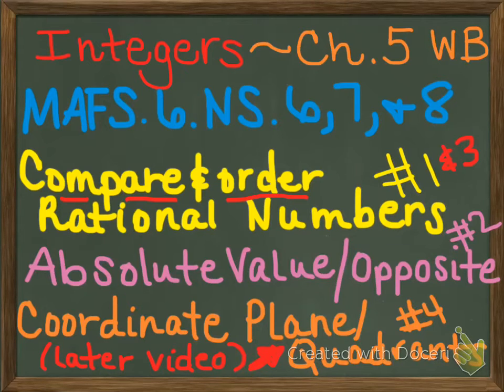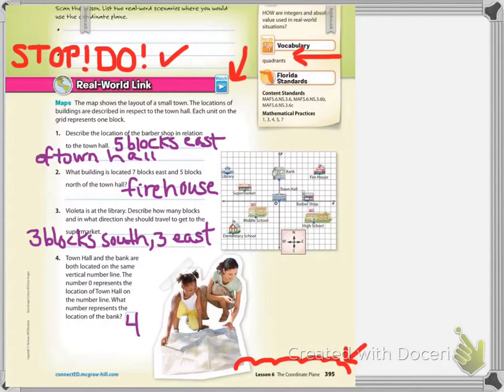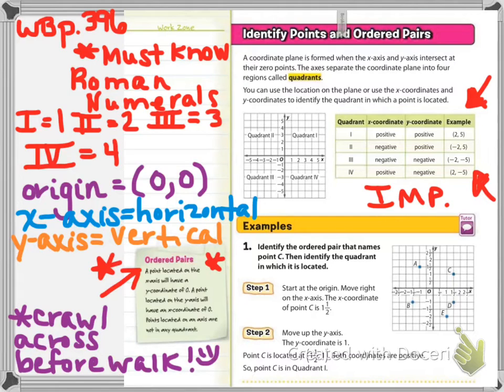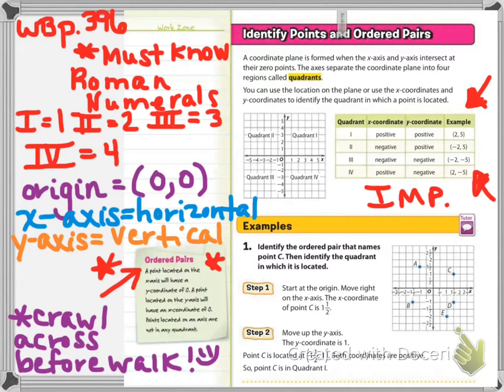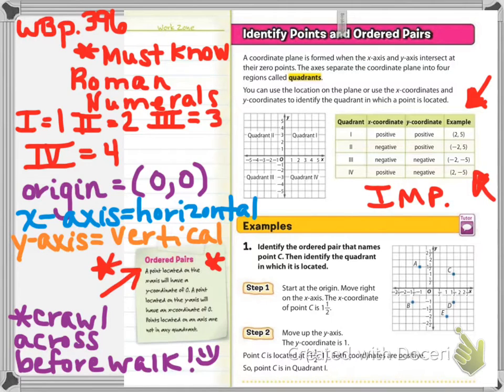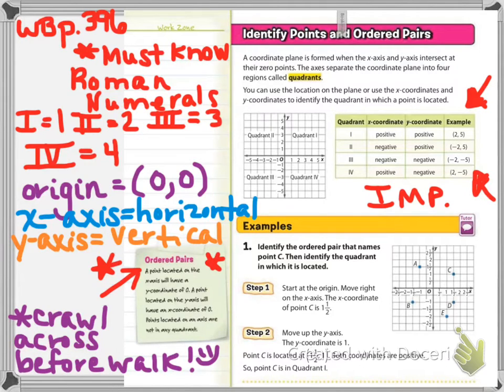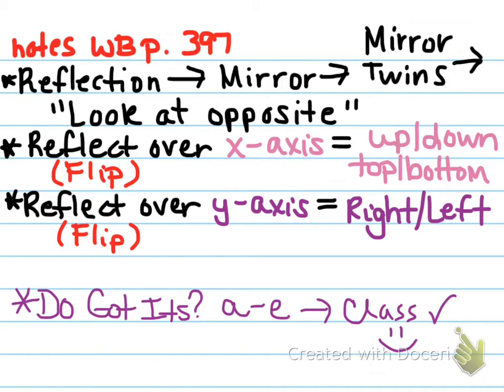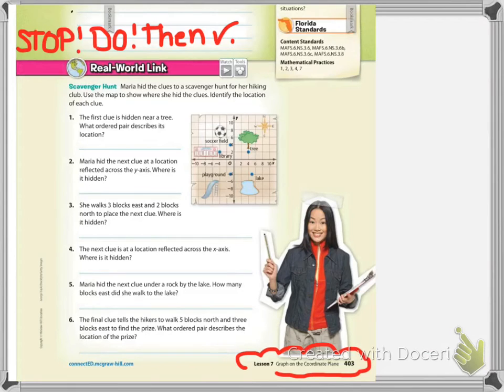integers part 4 (5.6&5.7)